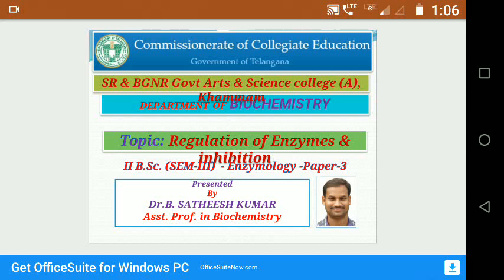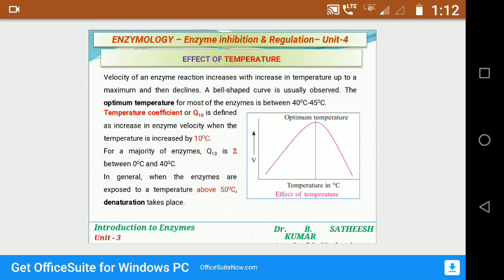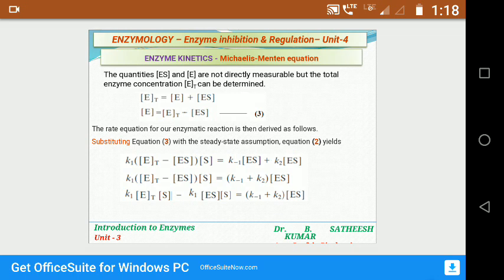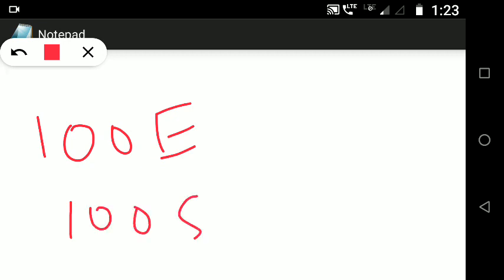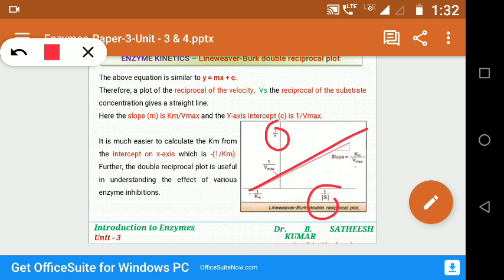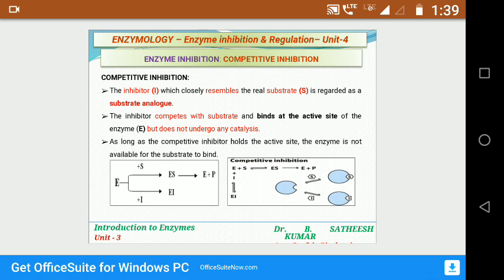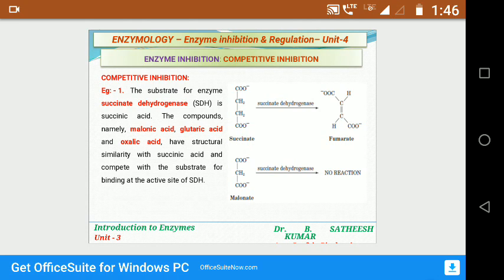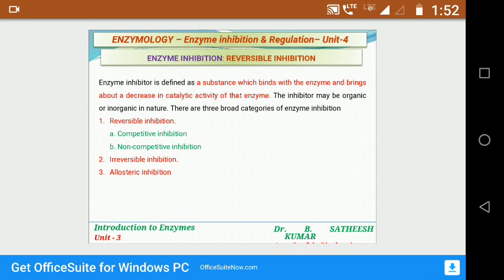Enzymes: Paper-3: Unit-4: Part-2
Sem-3: Unit-4: Part-2 (Regulation of Enzymes)